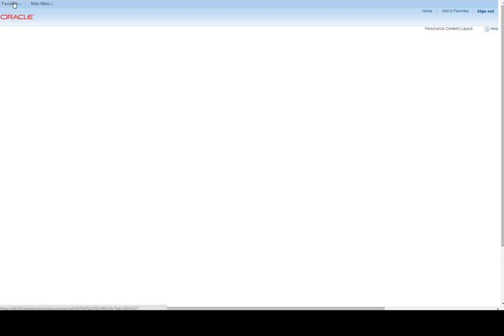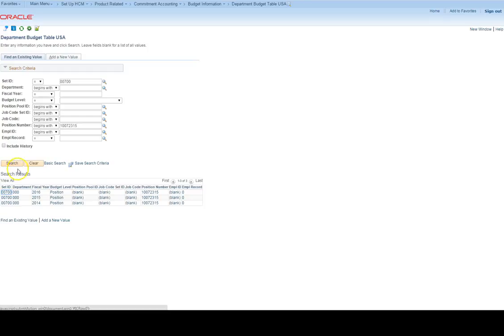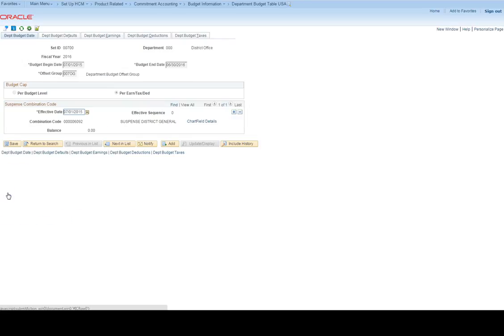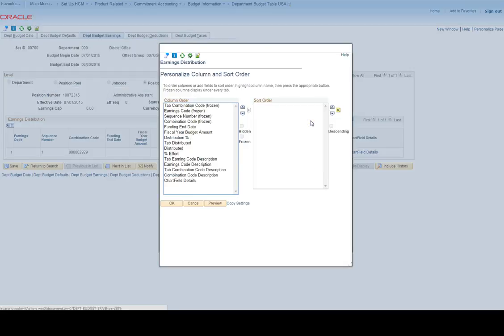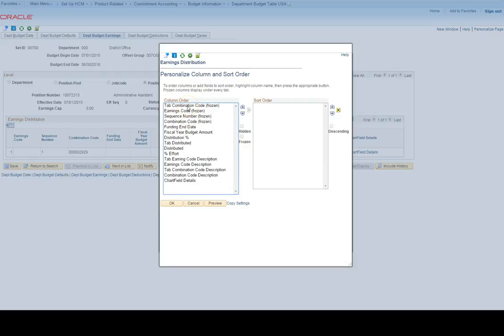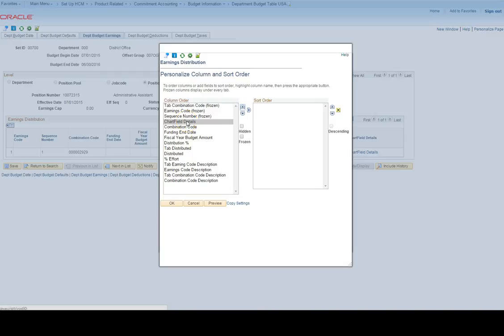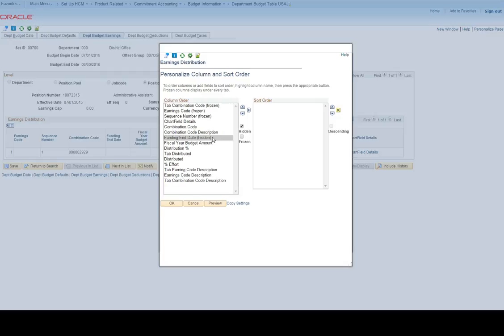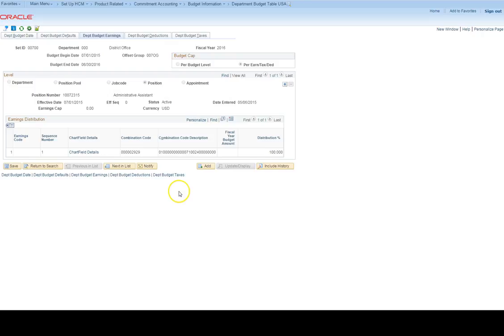HR5 - DBT One Time Setup